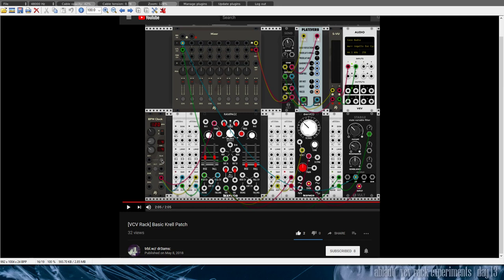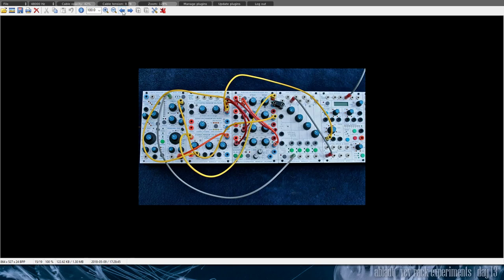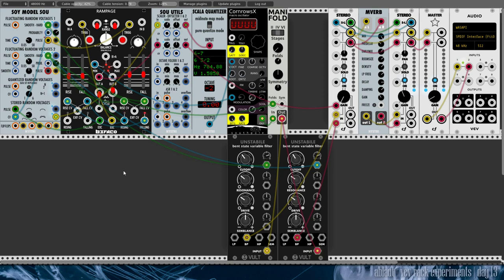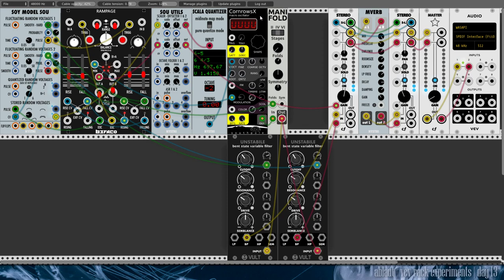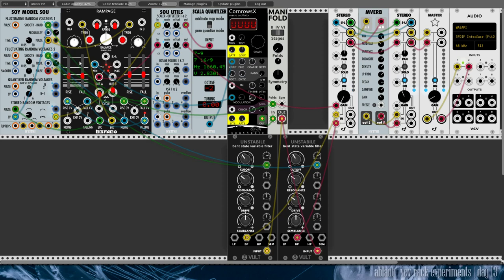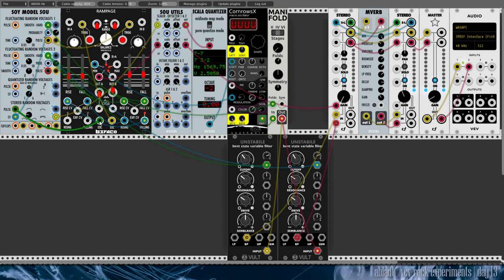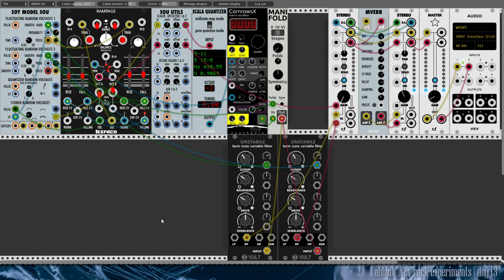vcv rack experiments day 13: krell mutations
my initial version of a krell patch for vcv rack

patch for vcv rack can be found in my google drive